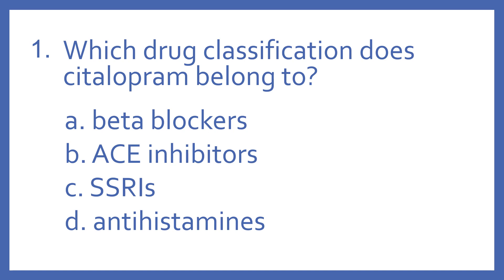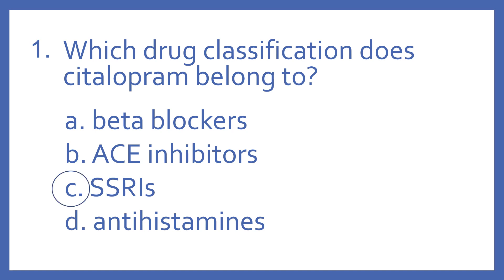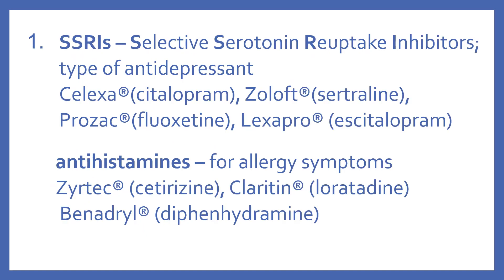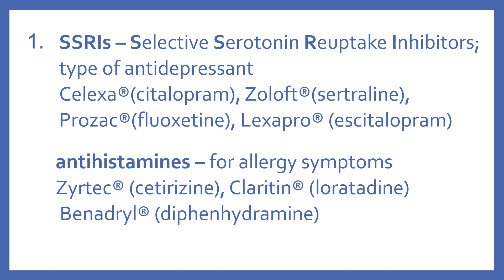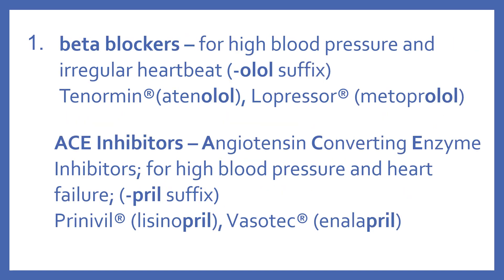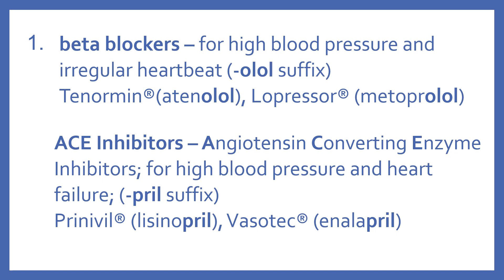PTCB PTCE Practice Test Question 1 - Drug Classification (Pharmacy Tech Certification Exam)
PTCB PTCE Practice Test Question 1 - Drug Classification - Which drug classification does citalopram belong to? (Pharmacy Technician Certification Exam).  Question 1 from My PTCB Pharmacy Technician Certification Exam (PTCE) CPhT Full Practice Test which includes 90 practice test questions covering topics specified in PTCB's PTCE Content Outline.